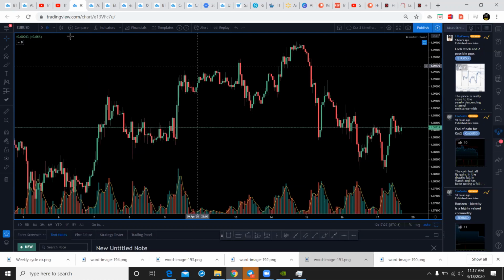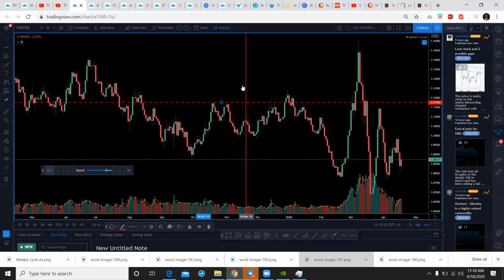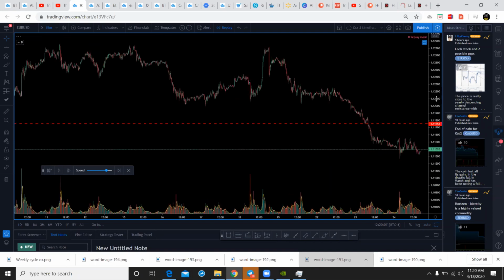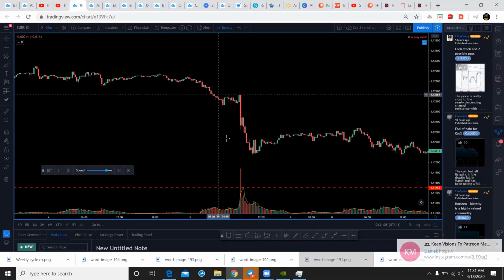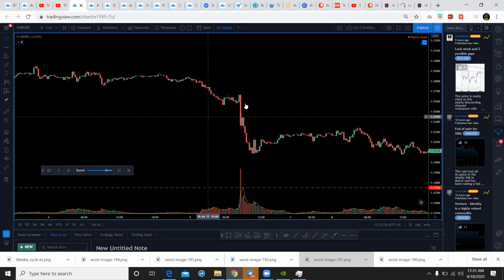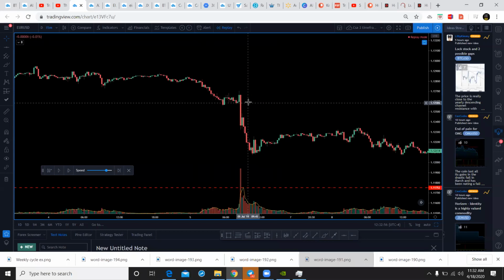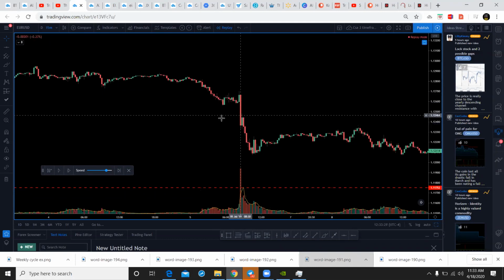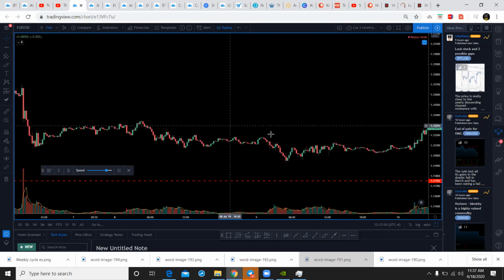Forex (How to grow an small Forex account ) The Unpopular Opinion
Simple Forex Concepts, trading Tips and strategies. Trading made Simple